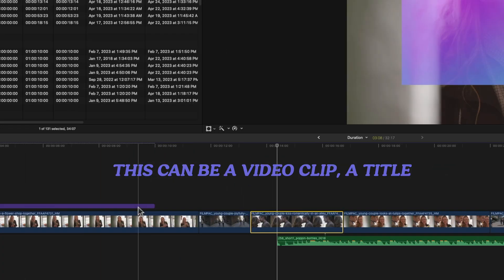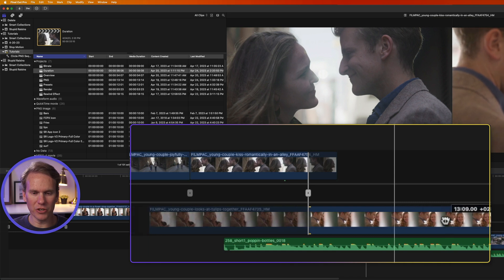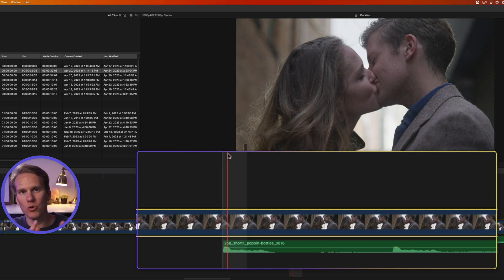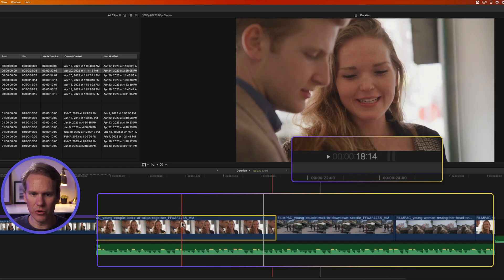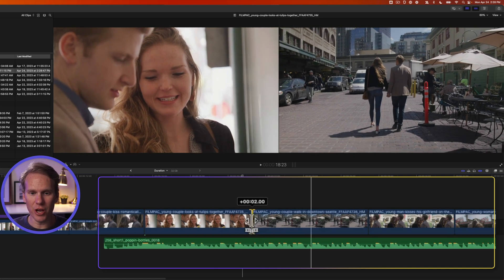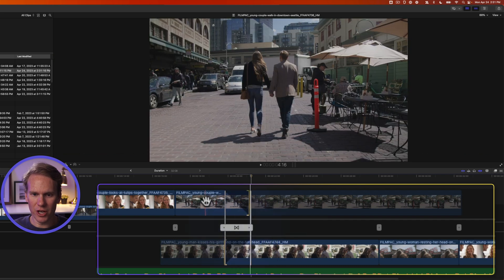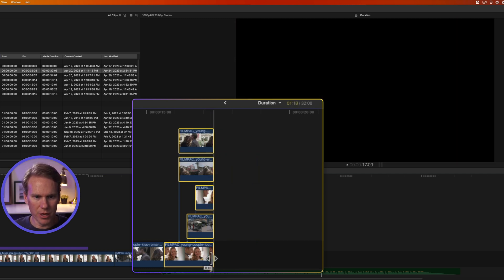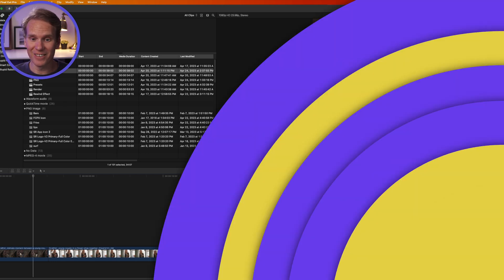How to Change Duration in Final Cut Pro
Here’s 16 ways to change duration in Final Cut like a pro in under 10 minutes. I’ll share a bunch of tricks including my favorite keyboard shortcut for quick duration changes. Stay till the end and I’ll show you how to change the duration of a bunch of clips at once but first in Final Cut, select your clip. This can be a video, title or audio clip.

00:00 - Intro
00:17 - Change duration of videos, pictures, titles & audio
00:46 - Click and drag edit points
01:08 - Change duration with the Precision Editor
01:40 - Trim to a selection - Title
03:01 - Move edit points to the playhead or skimmer
03:29 - Trim edit points with timecode
04:06 - Cut start or end of clip at playhead
04:43 - Change duration with a Roll Edit
05:04 - Change duration with a Slip Edit
05:33 - Change duration with a Slide Edit
05:49 - Change transition duration
06:23 - Change default transitions
06:50 - Change duration of multiple clips
08:30 - Outro